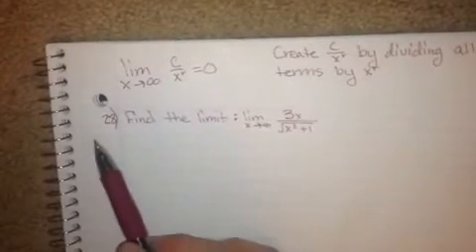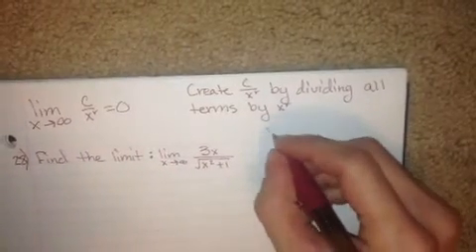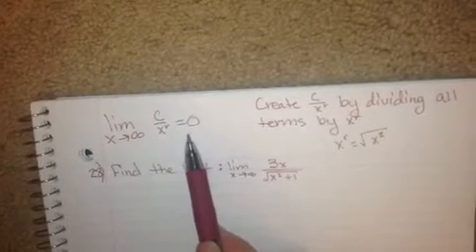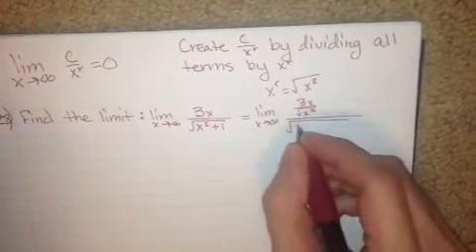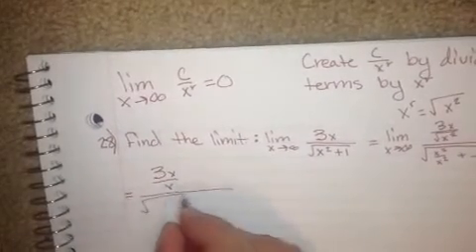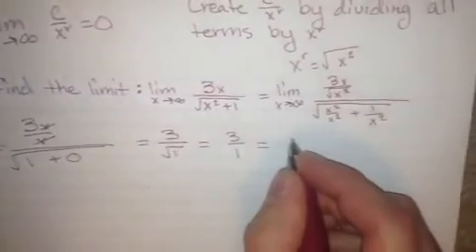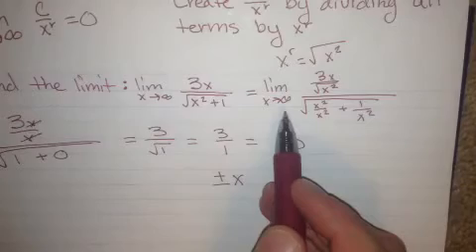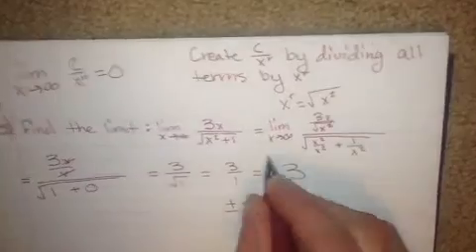Find the limit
Problem #28
Dennis Reiss
4/9/13